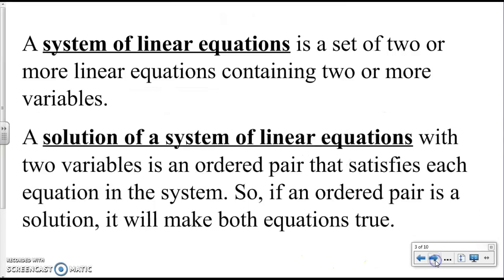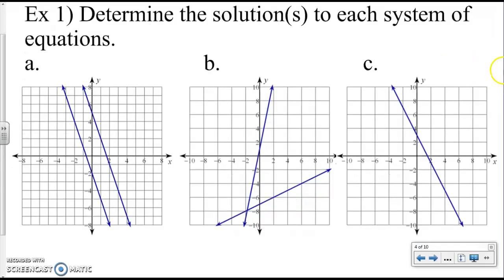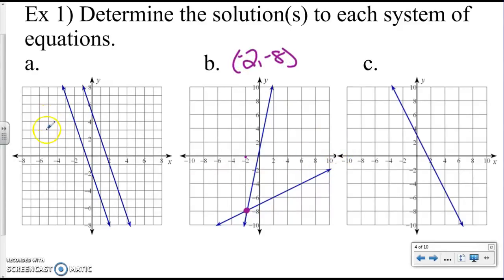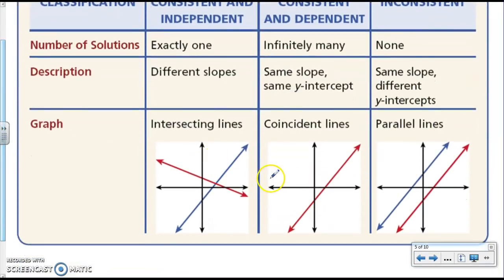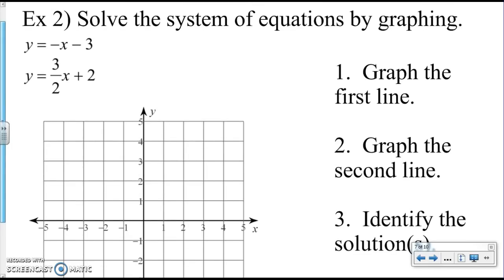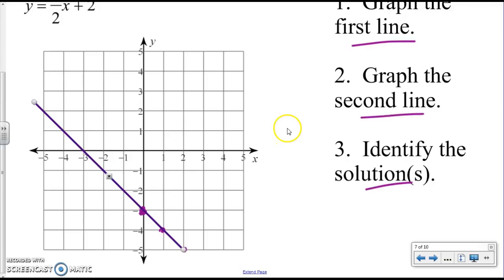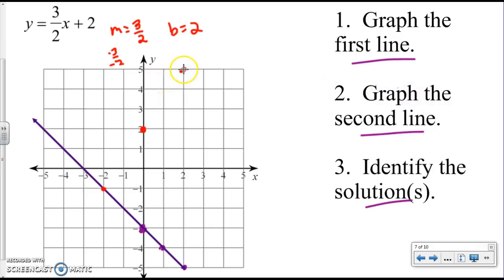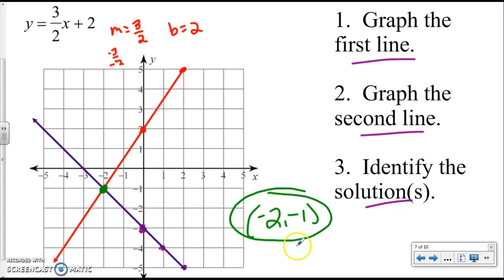4.1 Systems-Graphing Slope-Intercept Form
4.1 I can solve a system of equations by graphing (in slope-intercept form).